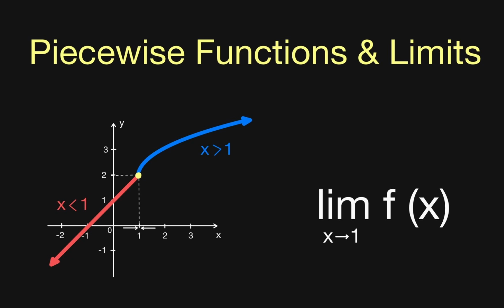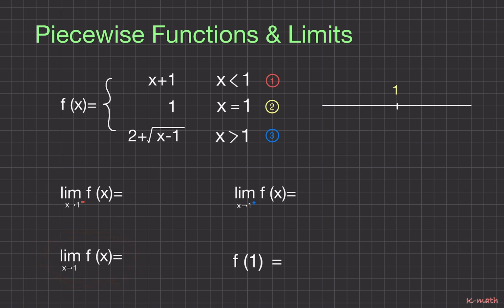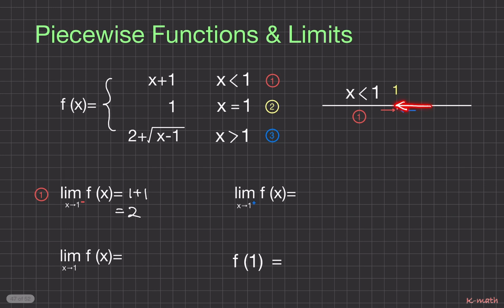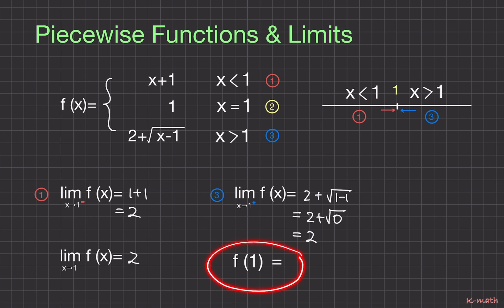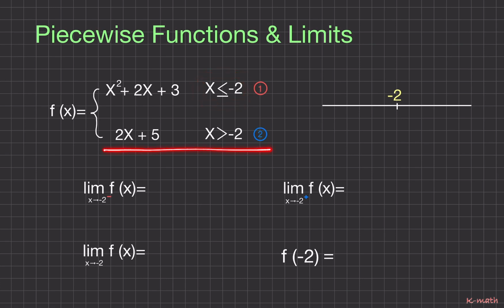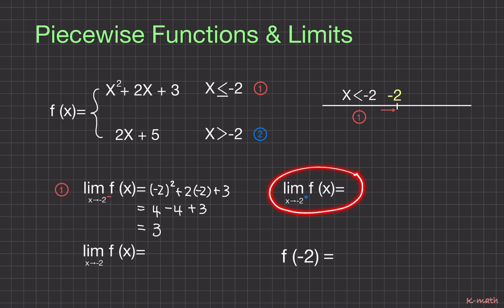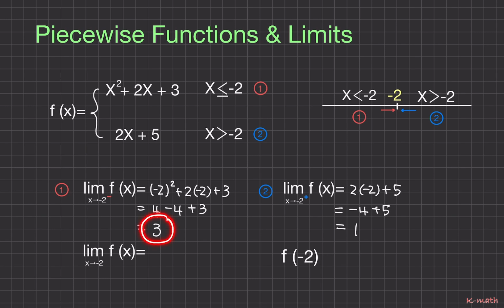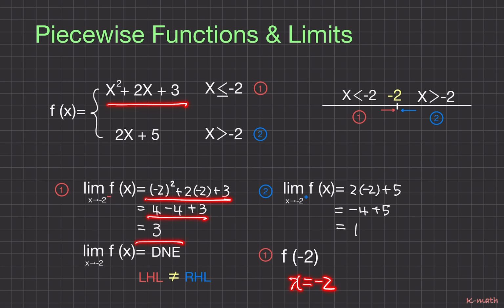Limit of a Piecewise Function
What is a piecewise function, and how do we find limits with it?
A piecewise function is defined by different expressions on different parts of its domain.
But what happens exactly at the point where the expression changes?

In this lesson, you’ll learn:
How to choose the correct expression on each side of a point
How to find the left-hand limit and the right-hand limit
How to decide whether the limit exists, and what the value is

Related lessons:
Limits from Graphs – Case by Case (a visual approach to limits)
Continuity in Functions

Calculus beginners
AP Calculus students
Anyone reviewing limits and continuity